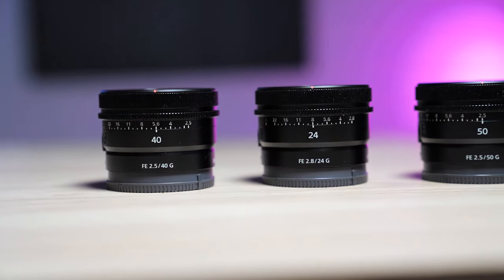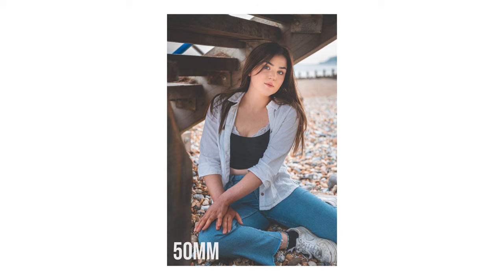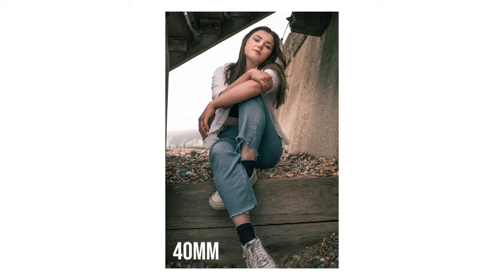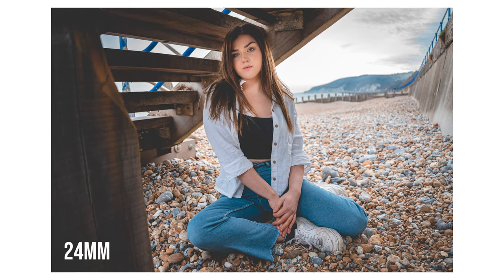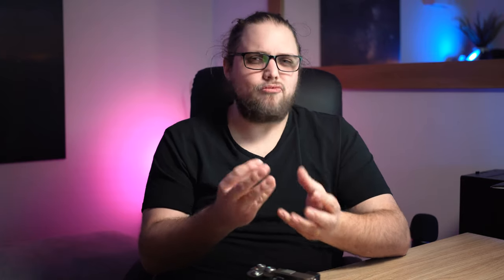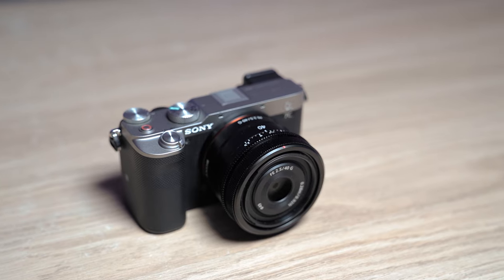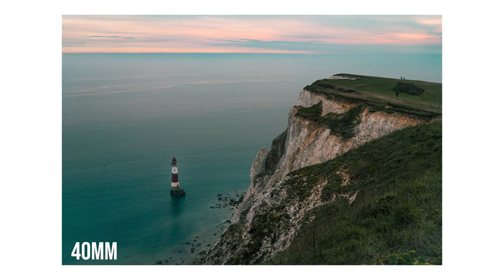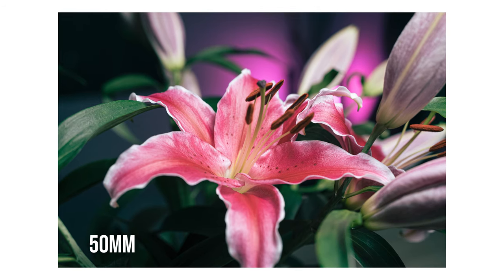New Trio of Sony Prime Lenses Reviewed | 24mm f/2.8, 40mm f/2.5 & 50mm f/2.5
We're checking out the new trio of Sony G prime lenses, the FE 24mm f/2.8 G Lens, FE 40mm f/2.5 G Lens and the FE 50mm f/2.5 G Lens. They're all the same size (nice and small), they're all lightweight and they're all an affordable option for a nice prime lens.

These lenses are perfect for travel photography, they're so small and light they would be ideal. They're also very versatile with a wide angle option, a portrait option and then a great all rounder.